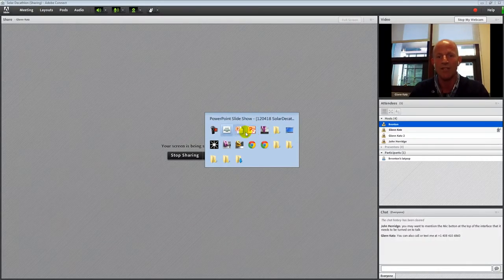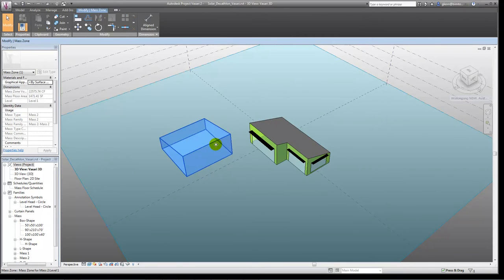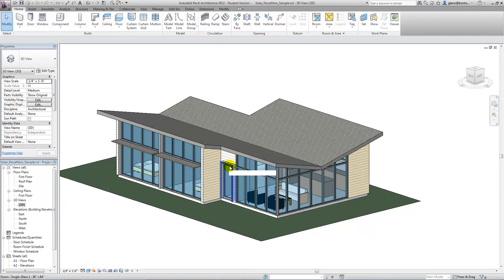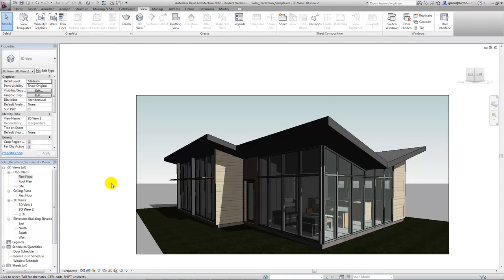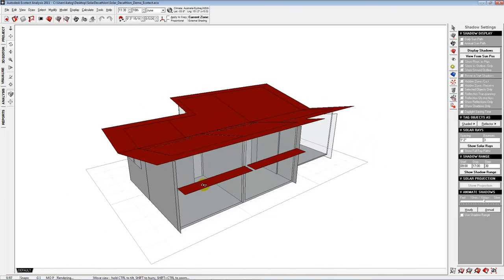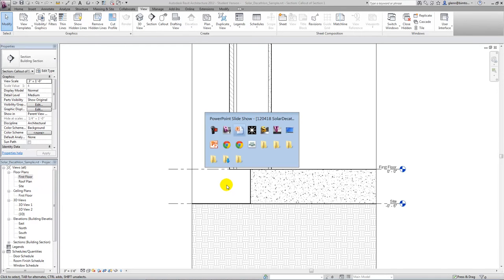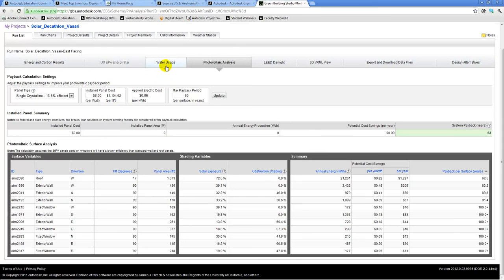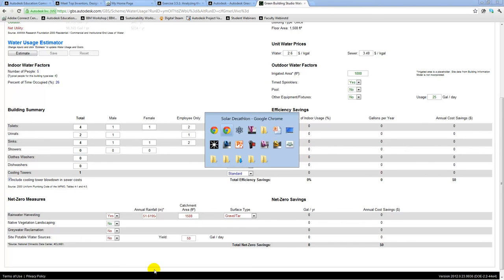Tutorial Autodesk Building Design Solar Workflows and Tools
I created this video with the YouTube Video Editor Autodesk Building Design Solar Workflows and Tools